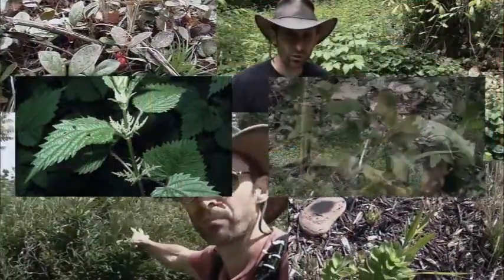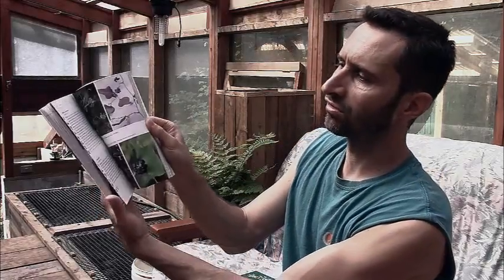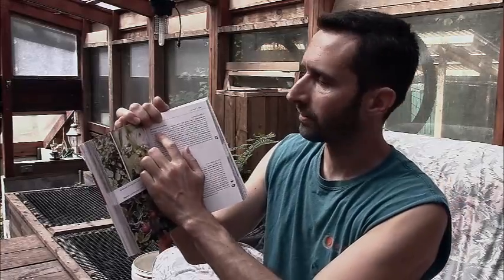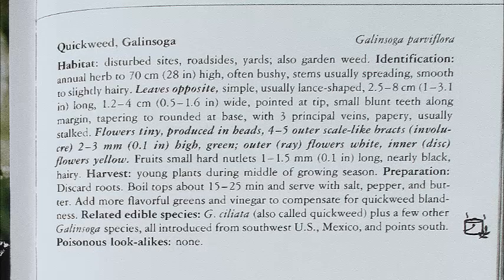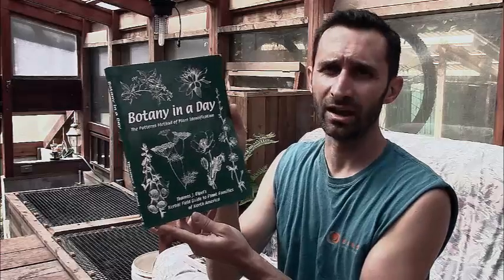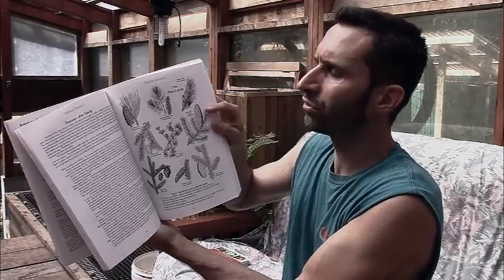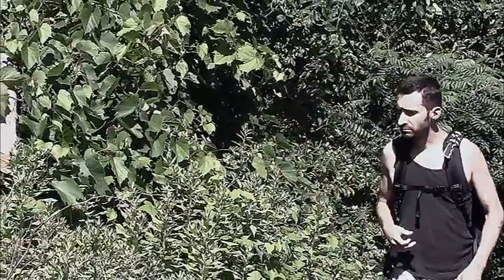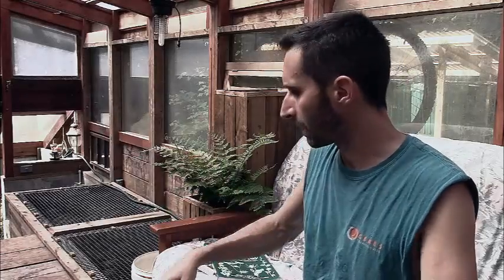The Best Edible Plant Book (and the reason why)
If you're looking for an edible plant book, this is my top pick of everything that I've come across. It's a great quick start, and has a super helpful section not found in many other plant ID books - which I describe in this video. I also detail a second book that I feel is very much worth a look in the second half of this piece.

The two best books on wild plant identification can be purchased with these links.
Botony in a Day
Edible Wild Plants